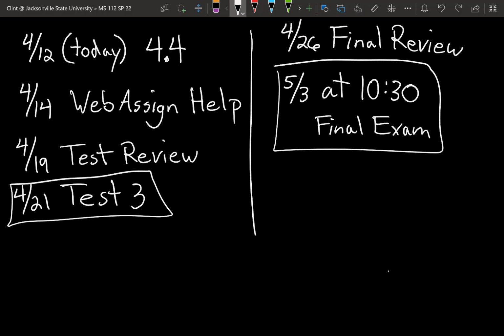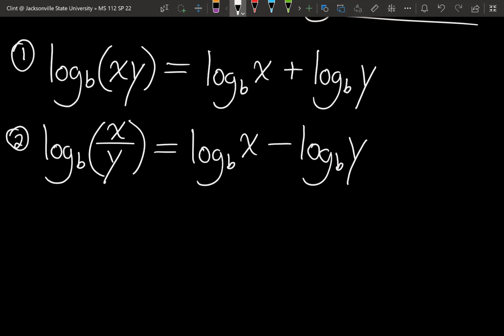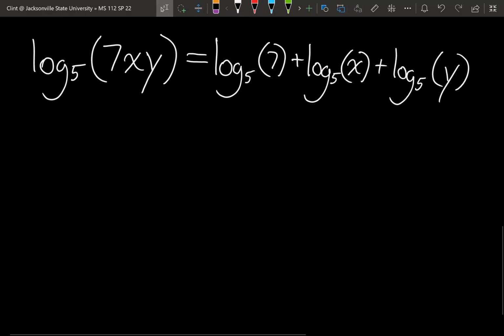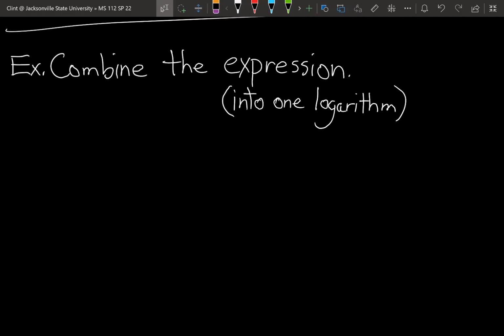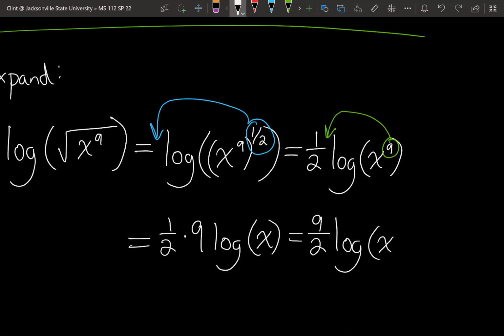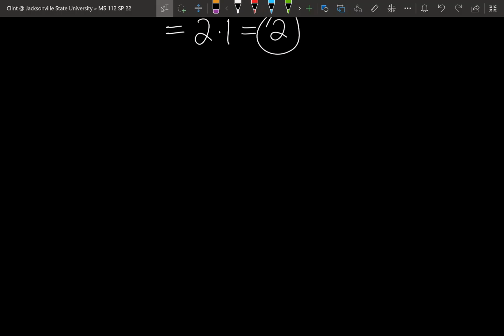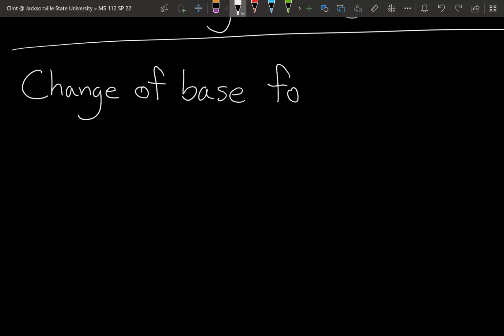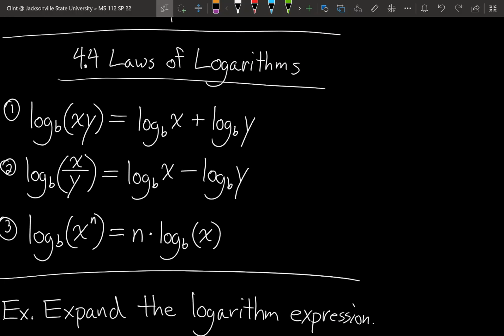112 4.4 Laws of Logarithms